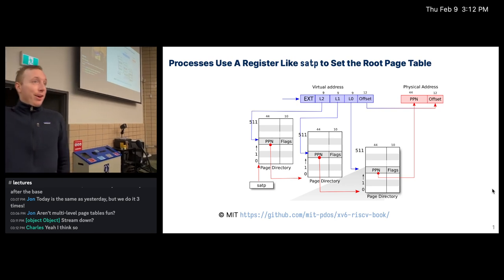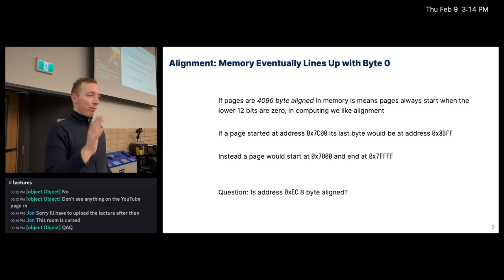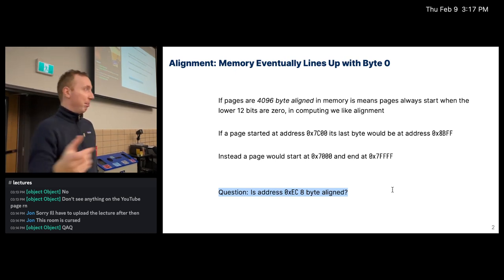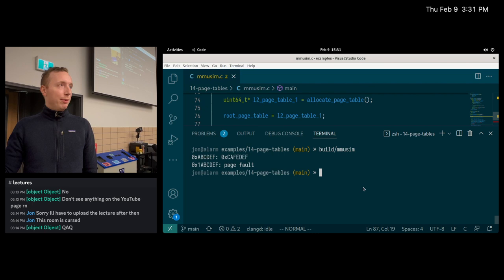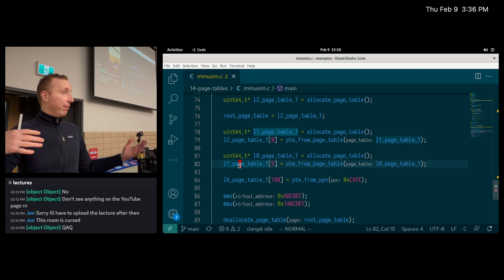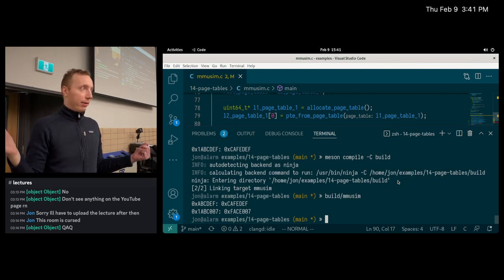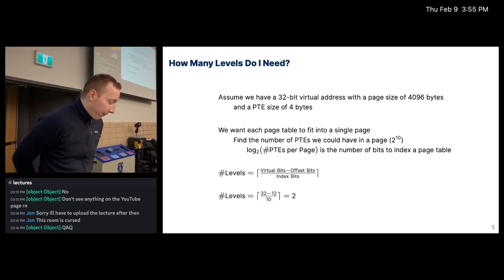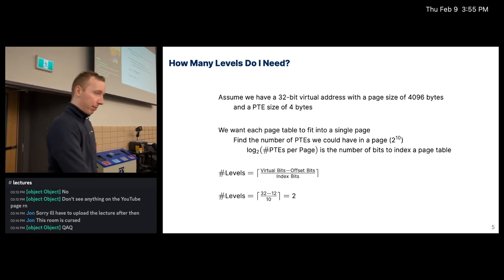Page Table Implementation (2023 Winter ECE 353)